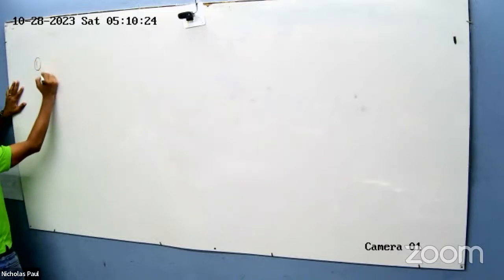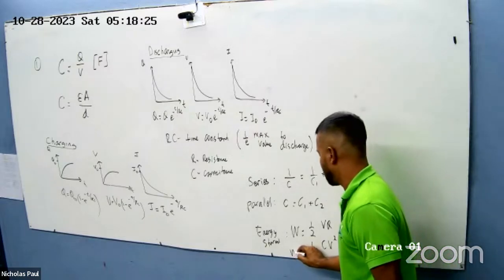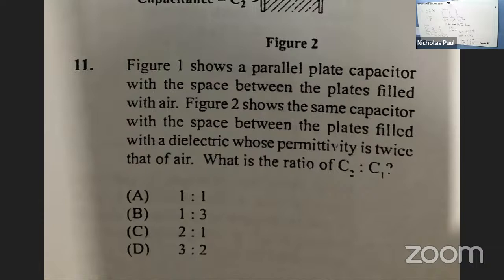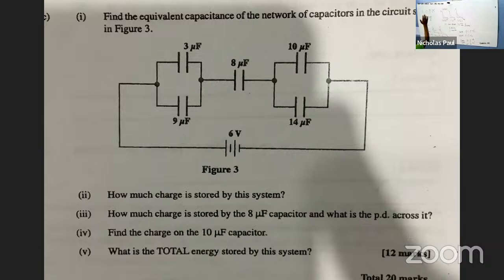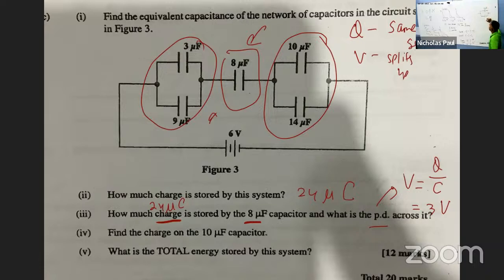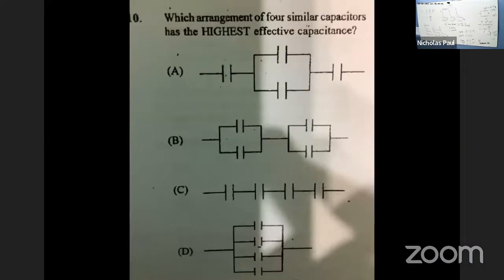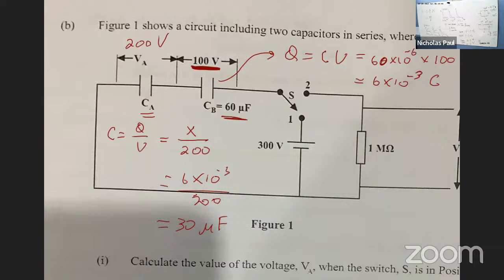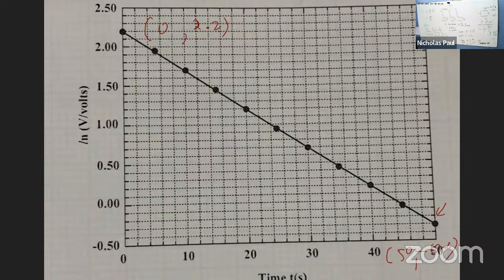CAPE Unit 2 Physics - Capacitance II